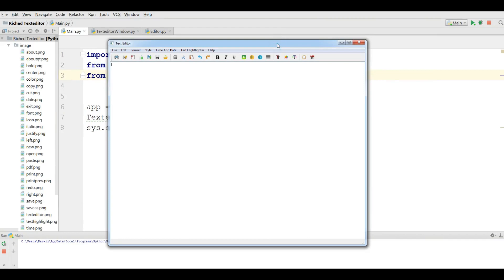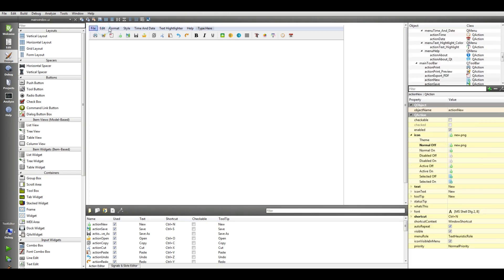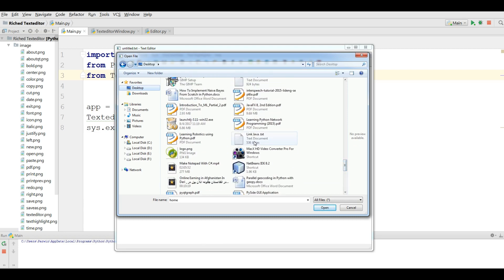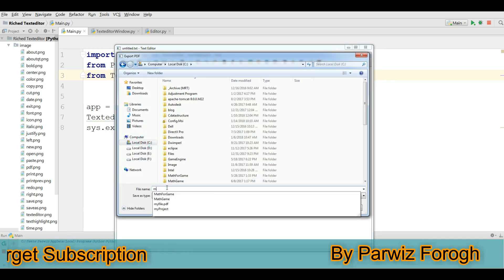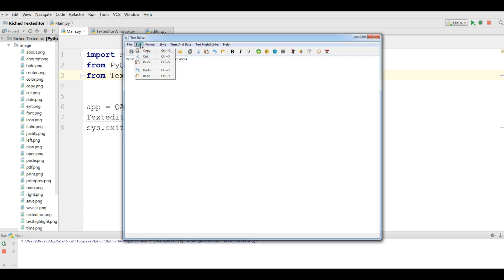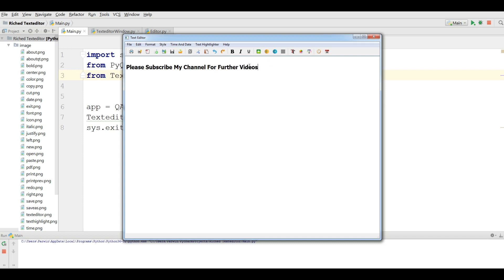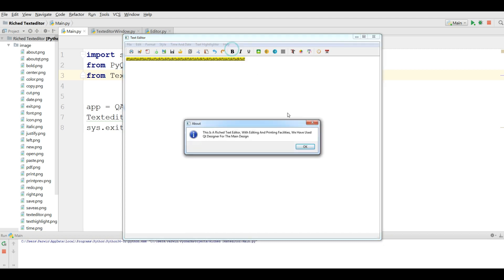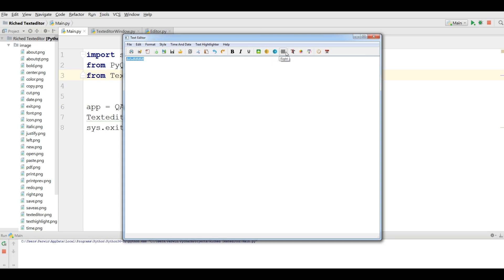PyQt5 And Qt Designer Making TextEditor Introduction Part 1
This Is Our First Video In Making Riched Texteditor In PyQt5 And Qt Designer, Basically We Wiil Design Our Main UI In Qt Designer After That We Convert Our Main UI To Python File, These Series Of Videos Needs Some Basics Of PyQt5 , If You Dont Know You Can Watch PyQt5 Complete Series In The Link Below